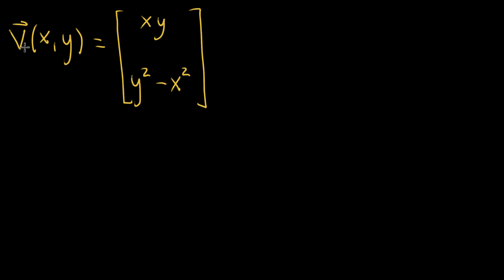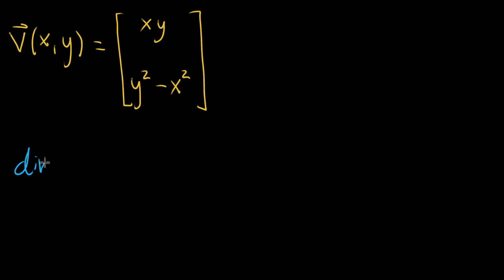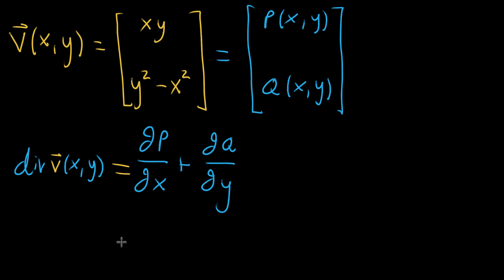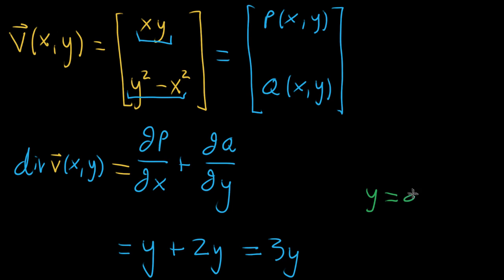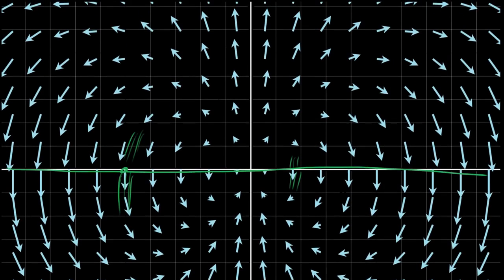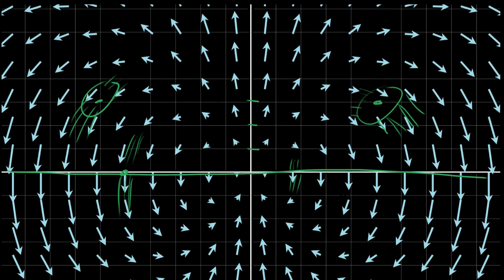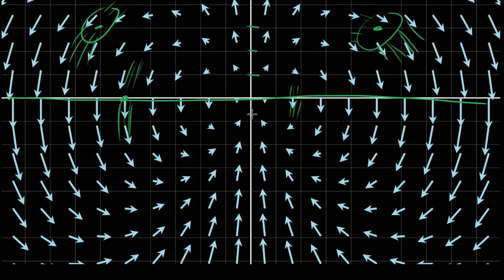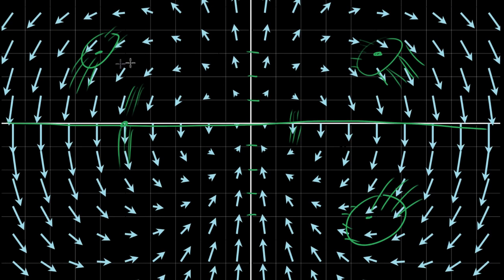Divergence example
An example of computing and interpreting the divergence of a two-dimensional vector field.